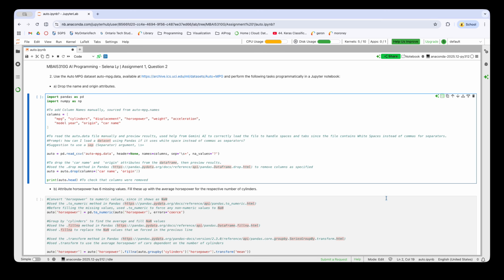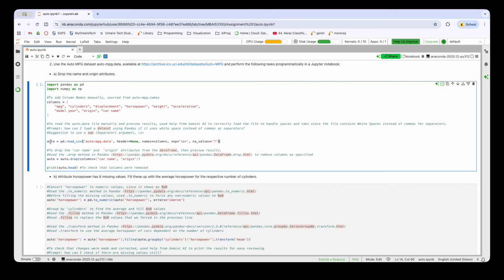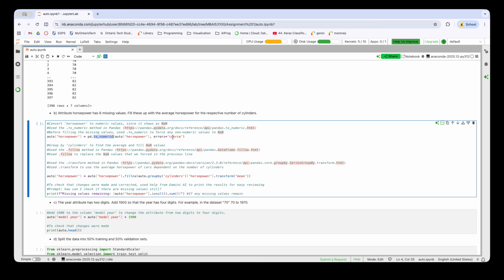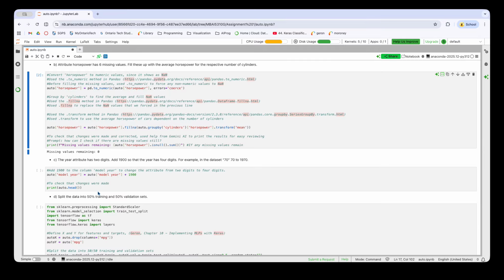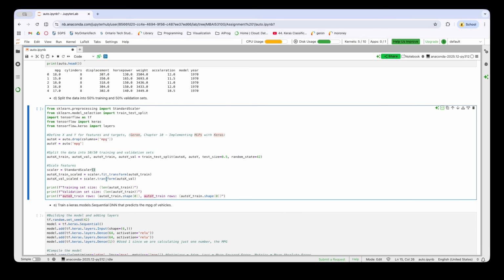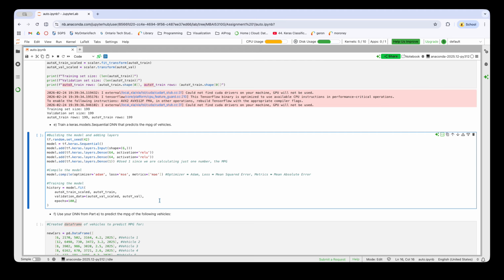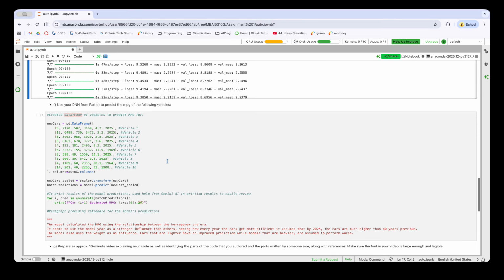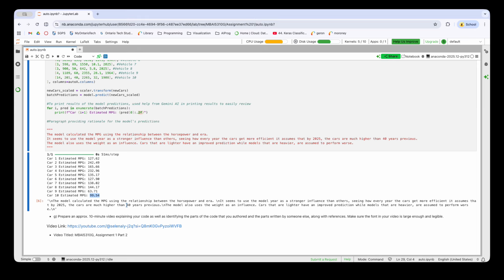MBAI5310G, Assignment 1 Part 2 - Auto MPG